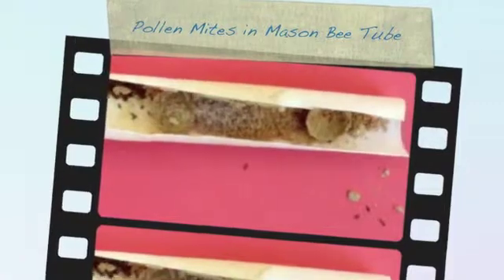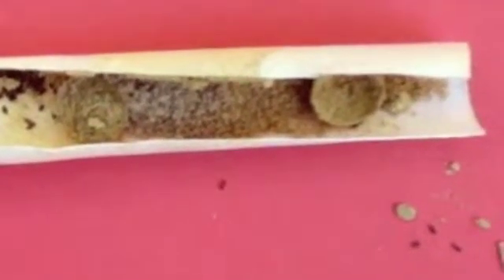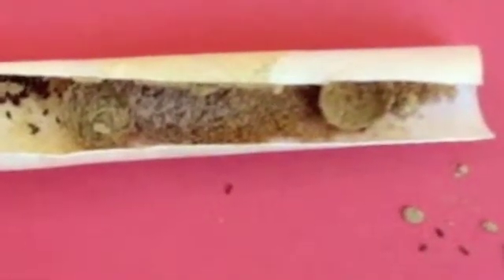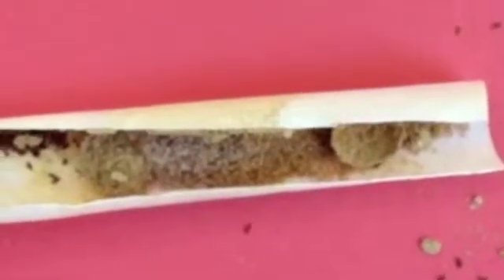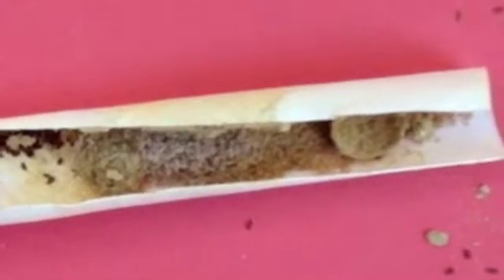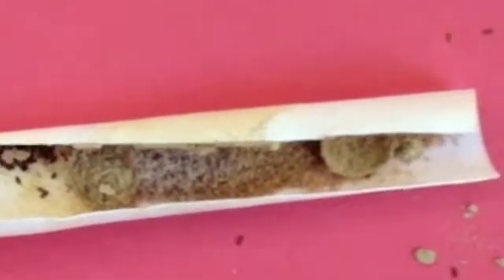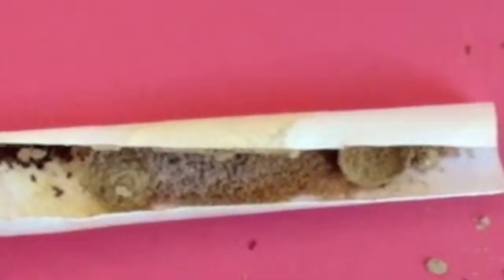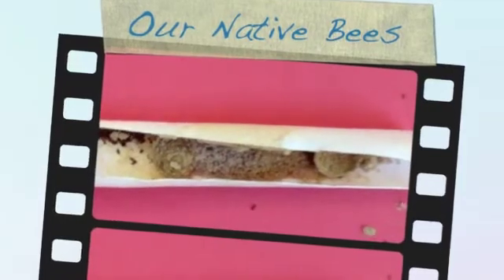Pollen Mites in Nesting Straw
An up-close look at Hairy-Fingered Mites, aka Pollen Mites, that have invaded a mason bee brood chamber.